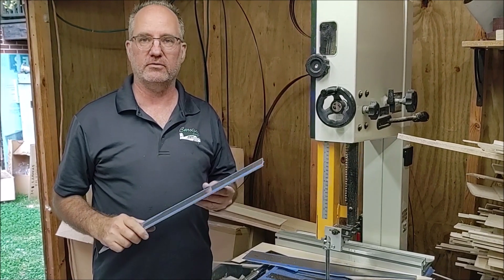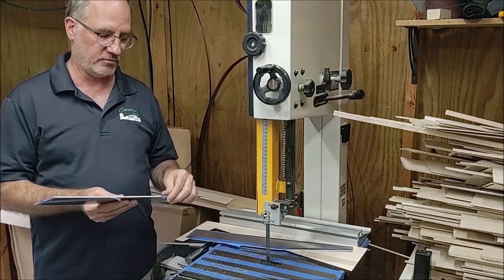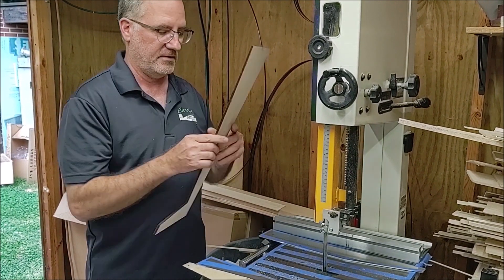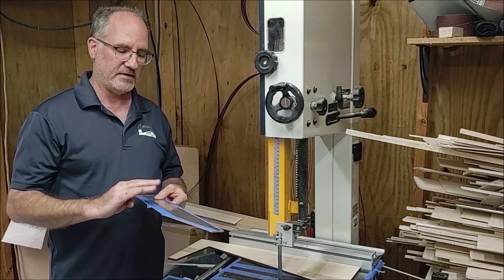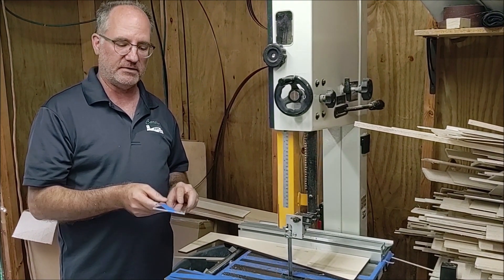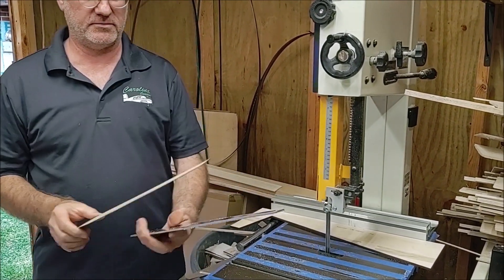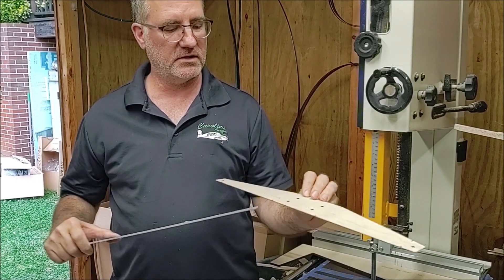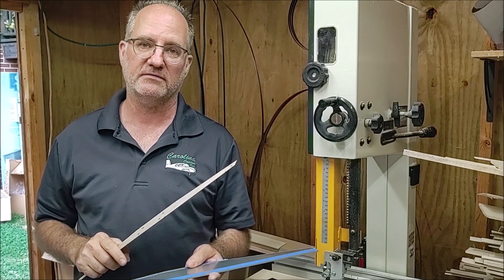Telemaster Gear Cutting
This video shows cutting aluminum at the proper angle for the Senior Telemaster gear.